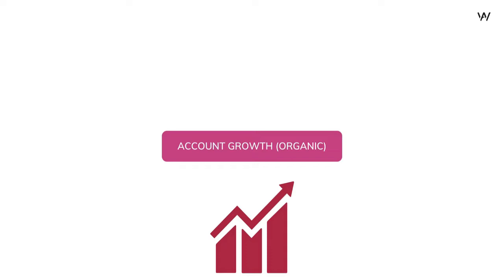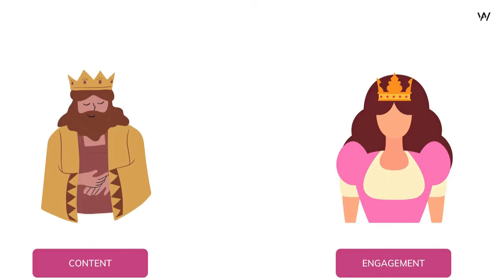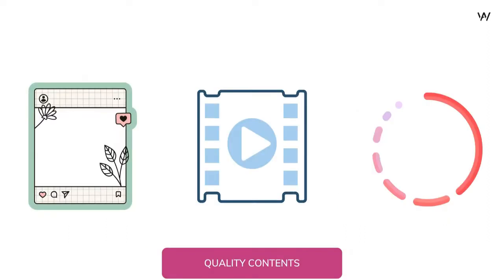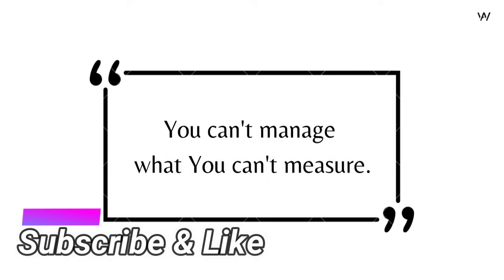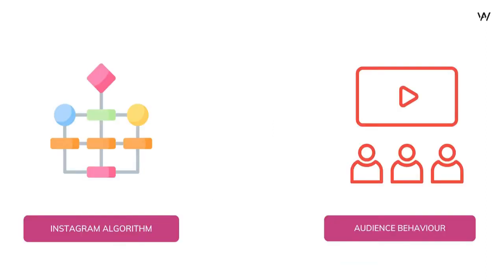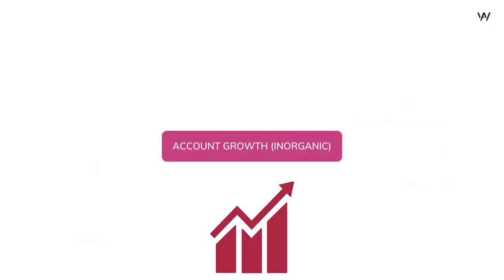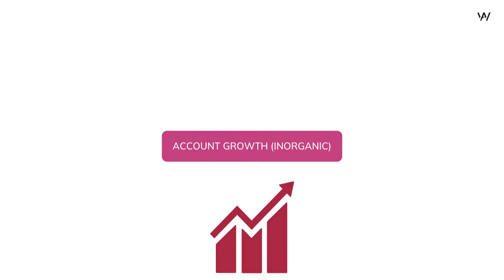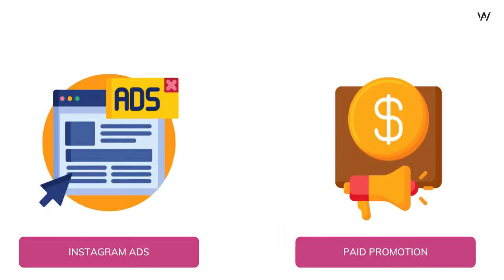Instagram Marketing Introduction- Introduction to Instagram Marketing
"Unlock the Power of Instagram Marketing with our Comprehensive Introduction Guide! 📸🚀 Discover essential strategies and tips to elevate your brand on the world's favorite visual platform. 🌟 Learn how to harness hashtags, engage your audience, and craft compelling content for maximum impact. Whether you're a beginner or seeking to refine your approach, this is your starting point to Instagram marketing success. Watch now and embark on a journey towards higher engagement, wider reach, and business growth. 🔥📈 InstagramMarketing IntroductionToInstagram SocialMediaSuccess"